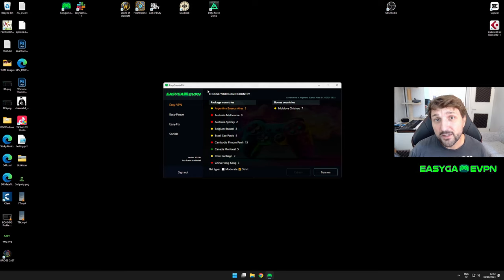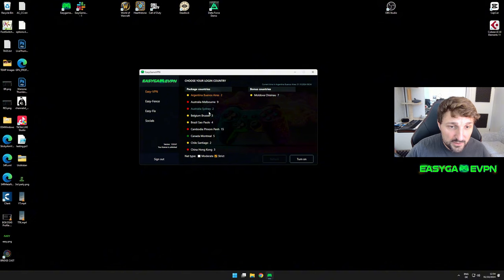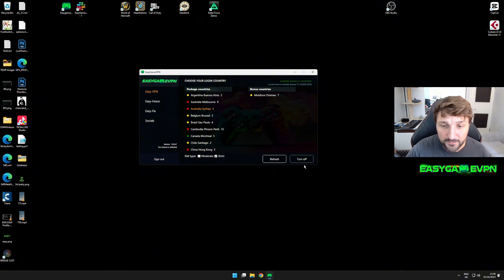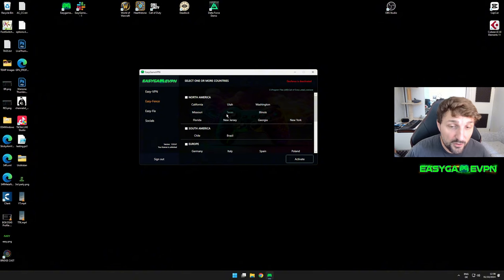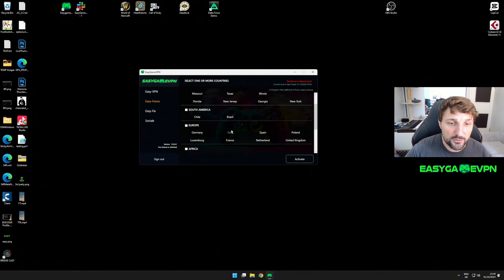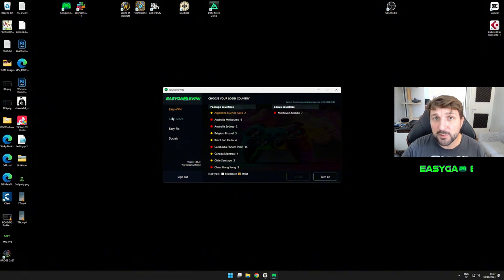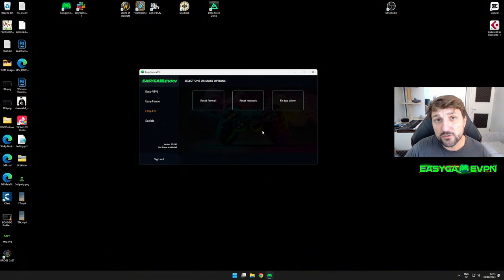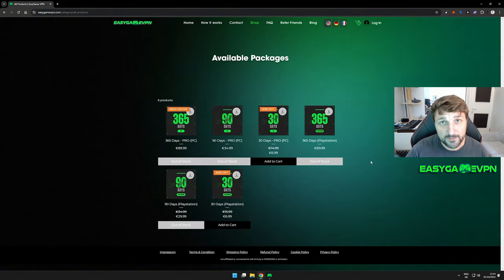How to use EASYGAMEVPN | Q4 2024 Update | Warzone, Call Of Duty, Black Ops 6 VPN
In this video I explain how to use EASYGAMEVPN be it either for Warzone, Call of Duty or Black Ops 6.

EasygameVPN is the most effective lobby VPN - this is the feedback I get from my community and it makes me proud.

That's why we launched a special promo to say THANK YOU.
30 Day Packages are now on sale for 6.99€ (PS or PC)

0:00 Intro
0:20 How to use Easy VPN
3:17 How to use Easy Fence
5:15 How to use Easy VPN & Easy Fence in combination
6:37 When to use Easy Fix
7:30 Current Special Promo

🎮 Share Your Best Gameplay and Get Featured on YouTube! 🎮

Do you have an epic gameplay of a full map that you’re proud of? Now’s your chance to share it with the community and the world! I’m excited to announce a new weekly feature where I will be reviewing and commenting on the best gameplay videos from our community on my YouTube channel.

🌟 Get Featured: Your gameplay will be showcased on our YouTube channel, where I’ll provide positive feedback and commentary.
🎁 Exclusive Reward: The owner of the selected video will receive a free 30-day license as a thank you for sharing their content.
📅 Weekly Spotlight: One video will be uploaded each week, so keep those amazing clips coming!
How to Participate:

Record your best map.
Sit back and wait to see if your clip is selected!

Let’s make this a fun and interactive way to celebrate the incredible talent in our community! Can’t wait to see your amazing plays! 🎥

If you have a great short clip that you would like to share you can also participate!

🌟 Get Featured: Your gameplay will be showcased on our Shorts, TikTok and Instagram channel.
🎁 Exclusive Reward: The owner of the selected video will receive a free 7-day license as a thank you for sharing their content.
📅 Daily Spotlight: One or more videos will be uploaded each week, so keep those amazing clips coming!
How to Participate:

Record your best gameplay moment.
Sit back and see it for yourself.